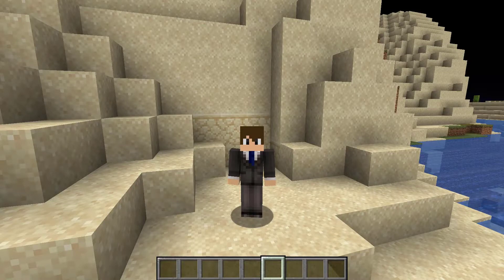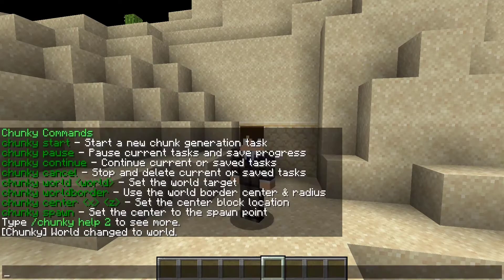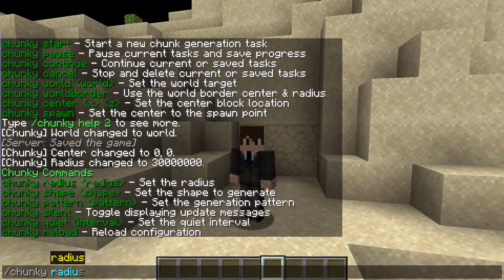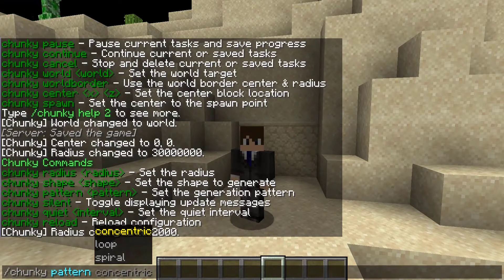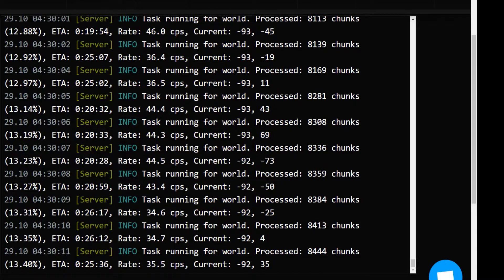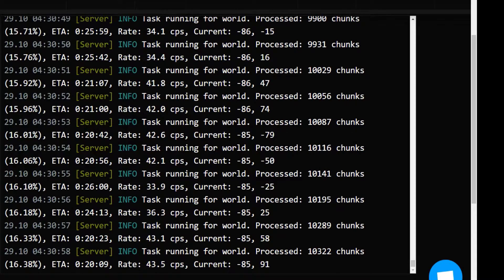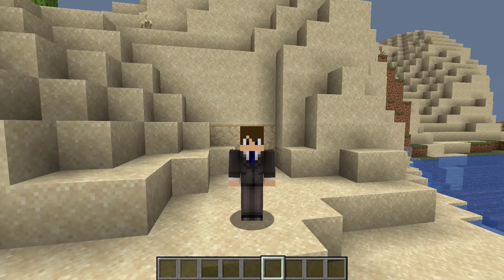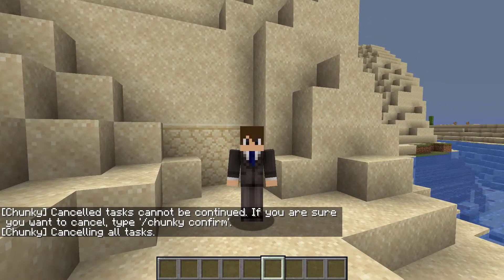Pre-Generate Your Minecraft Server World with Chunky!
Tutorial on how to pre-generate your Minecraft world chunks using the plugin Chunky in an efficient and safe manner!